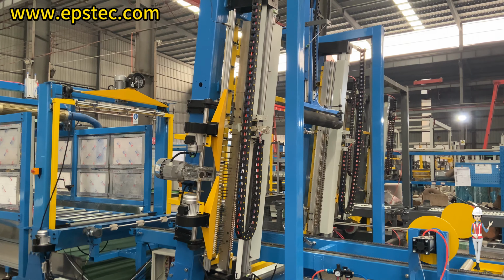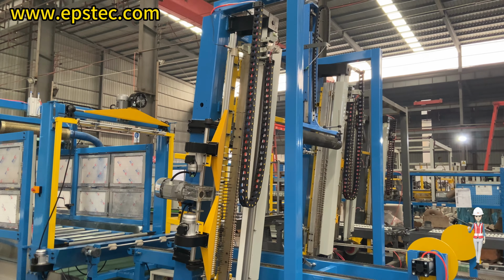Expanded Polystyrene cutting line automatic wire setting timing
Hello everyone,  I am Fiona. In this video, we will take you to witness our U.A.E customer visiting the factory in person to experience and inspect the entire process of automatic wire setting process.

According to the customer's cutting needs, we enter the cutting thickness data on the touch screen and start the automatic wire setting. The entire process of automatic wire setting took about 78 seconds this time for 43 cutting wires, This demonstrates the high efficiency of the EPS cutting line in terms of wire setting efficiency.

Skype:fionaying